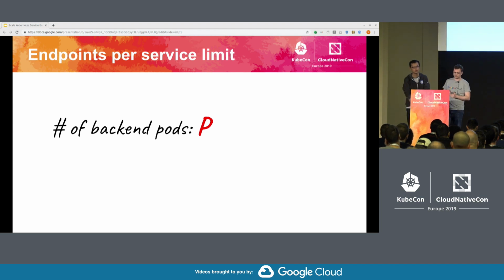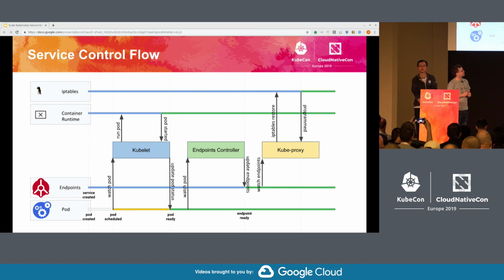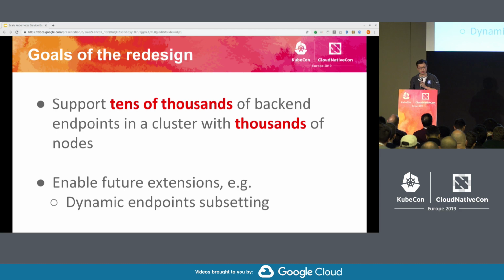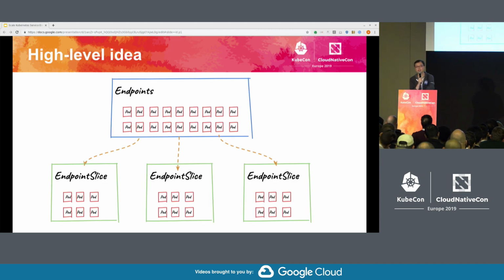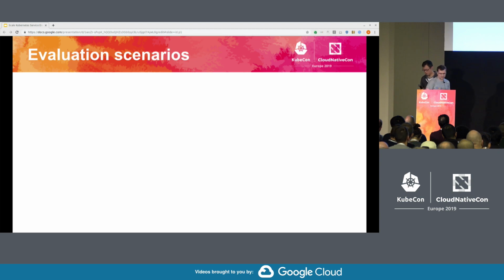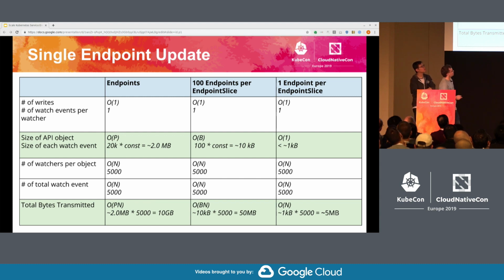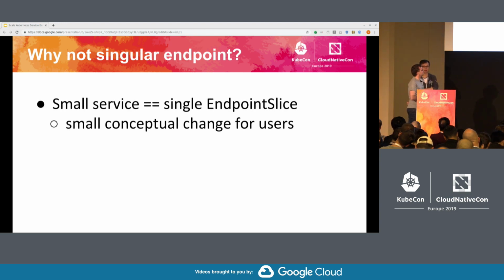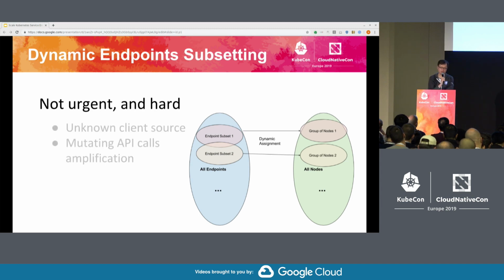Scale Kubernetes Service Endpoints 100x - Minhan Xia & Wojciech Tyczynski, Google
Service and endpoints have been core primitives in K8s since 1.0. As k8s deployments gets larger, the scalability of k8s service endpoints has become a bottleneck, causing high overhead on network, cpu and memory across the cluster. In addition, the size of the endpoints object will be larger than what can be stored in the Etcd database. This talk will deep dive into the internals of k8s service endpoints API and sort out the associated scalability challenges in the current design. Minhan and Wojtek will introduce a new K8s endpoints API design that aims to improve Endpoint scalability by 100x, as well as an overview of the ongoing effort to revamp K8s Service.